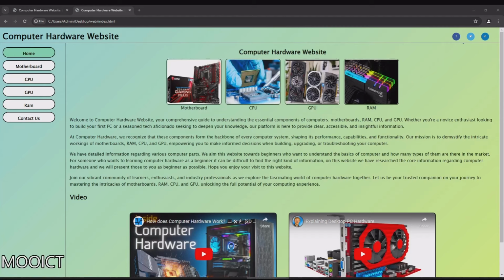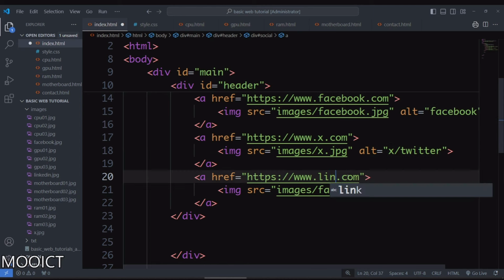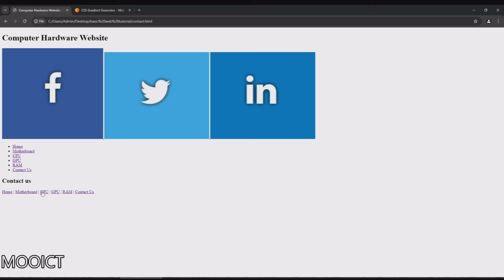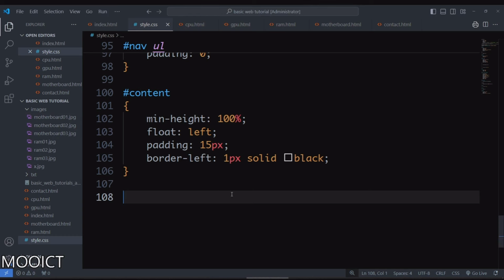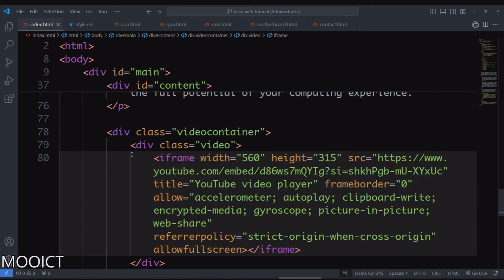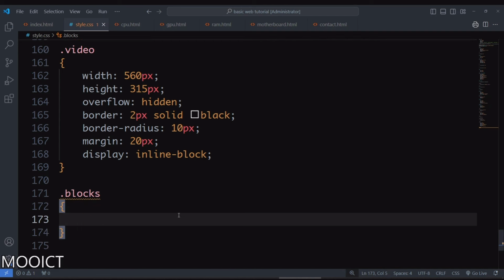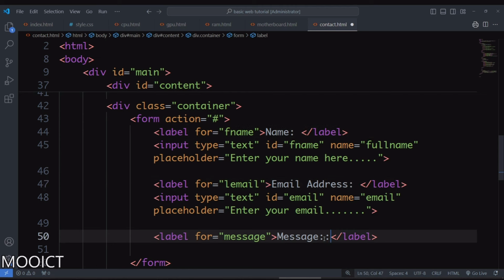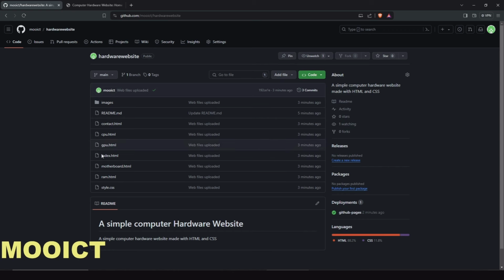How to Build a 6-Page Website with HTML and CSS: Beginner-Friendly Tutorial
Welcome to our beginner-friendly tutorial on creating a 6-page website using just HTML and CSS! Dive into the world of computer hardware as we explore topics like motherboards, CPUs, GPUs, and RAM.

We'll start by styling our website with CSS, making it look sleek and professional right from the beginning. You'll be amazed at how simple it is to build a website and link pages together.

This tutorial is designed to help you grasp the basics of HTML and CSS easily. And to top it off, we'll guide you through uploading your website to Github pages using their user-friendly interface.

Github pages offer a convenient way to showcase your work portfolio by hosting your website directly from your main repository. Plus, it's perfect for testing your website's features and appearance across different browsers while it's live online. Let's get started on your journey to web development mastery!

1:32:01 How to set up GitHub Pages